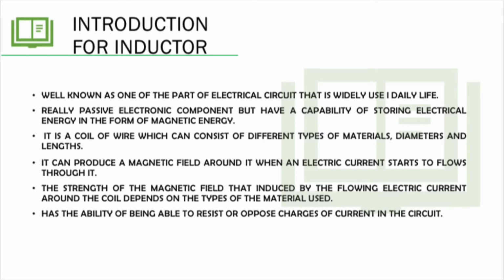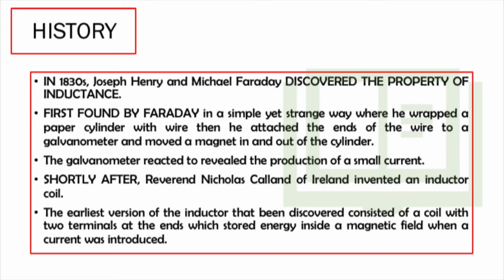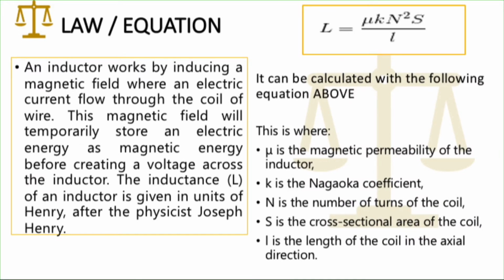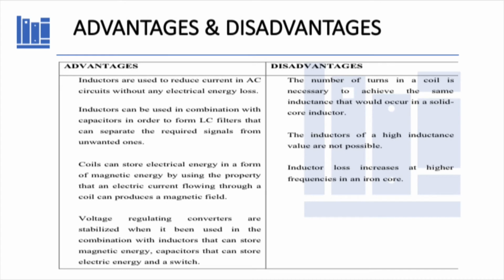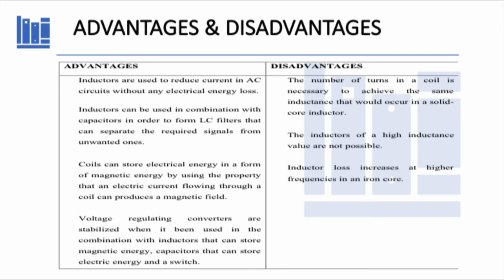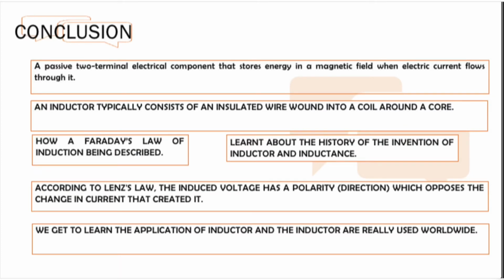Inductor and its significance in industry